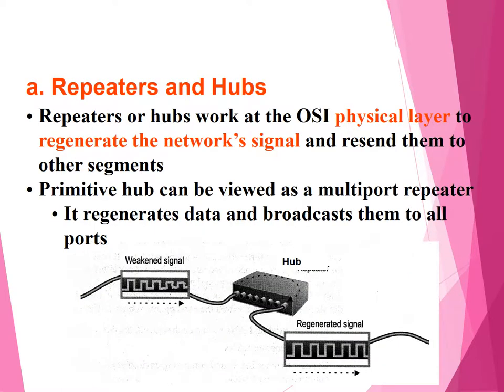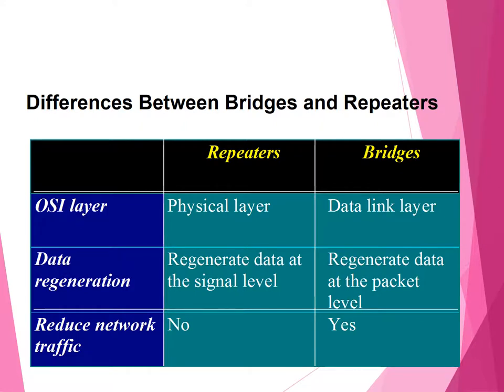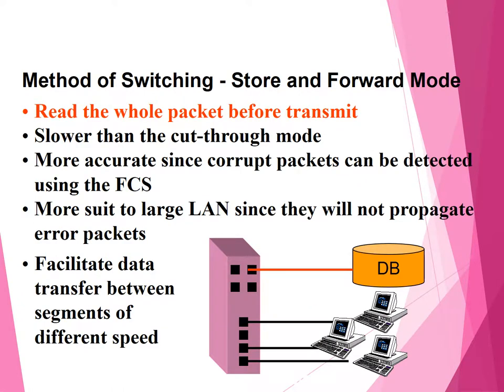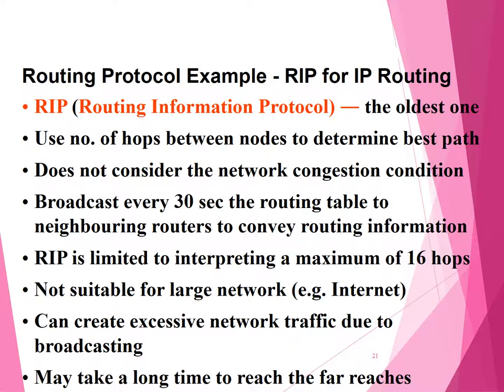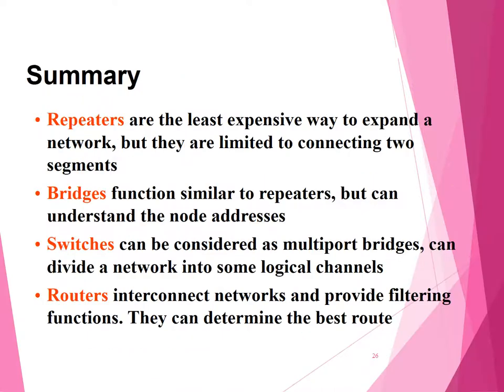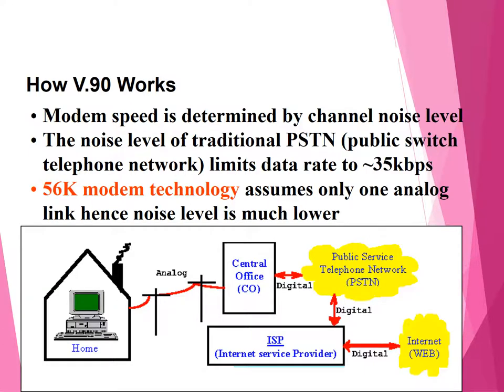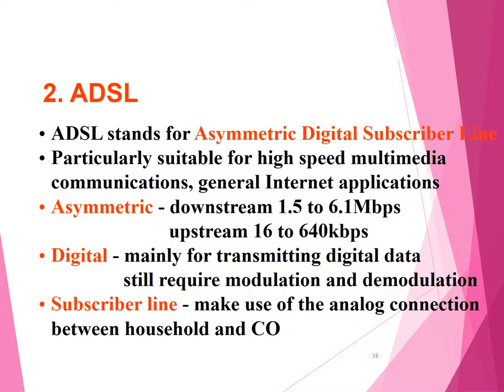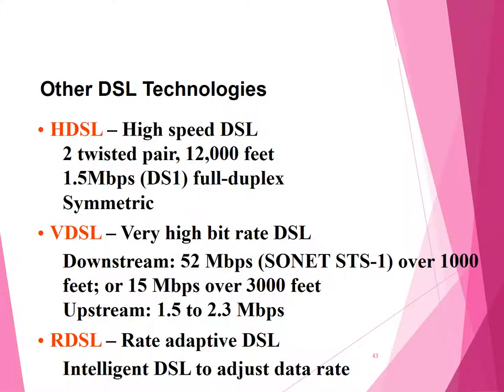CCNA Network Devices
CCNA Introduction to IPv6